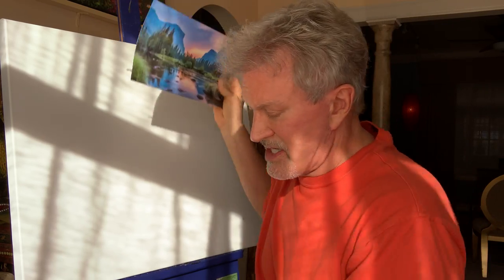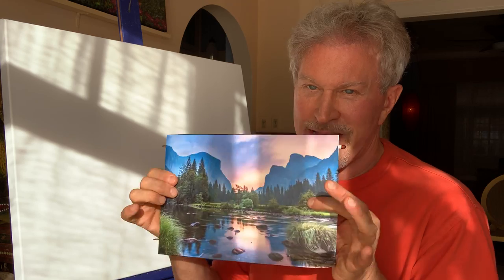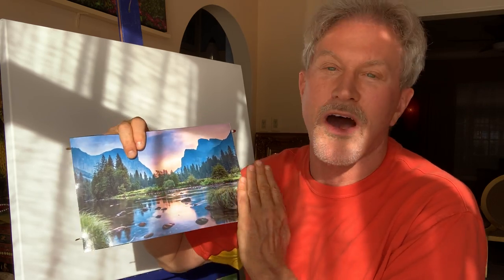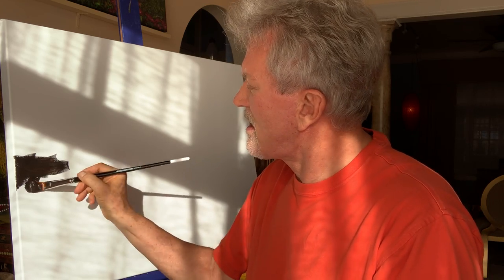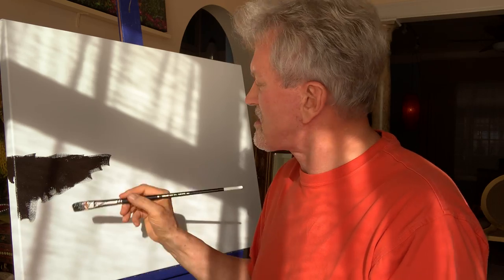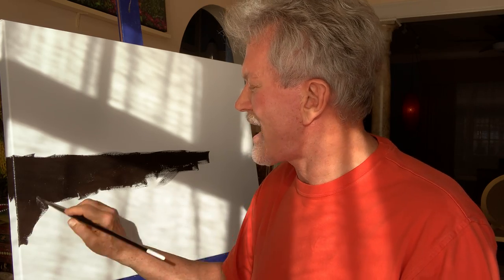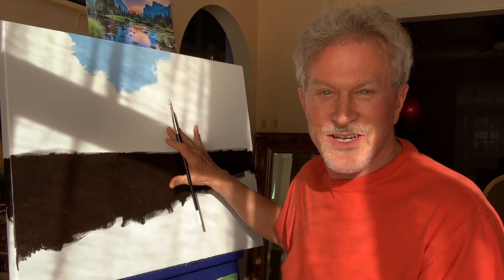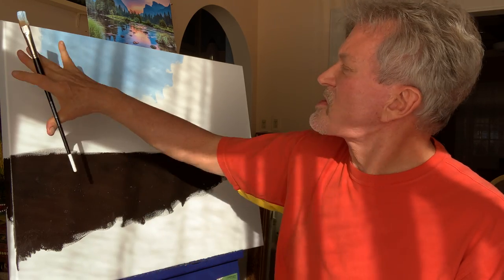How To Paint A Sunset Landscape (1 of 15)